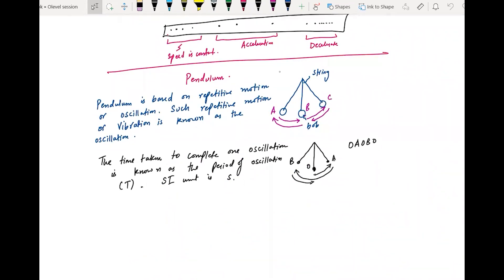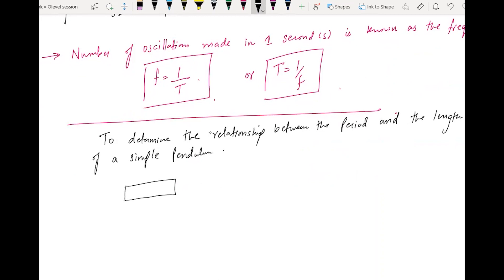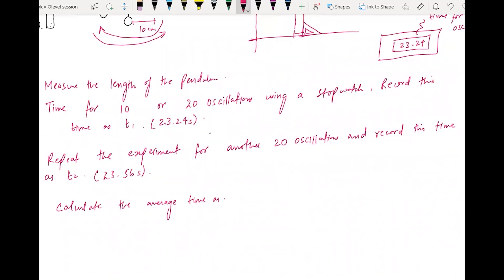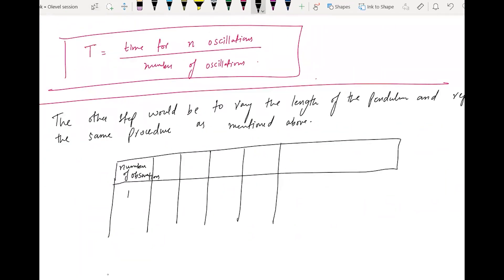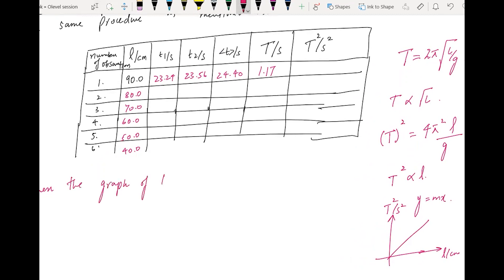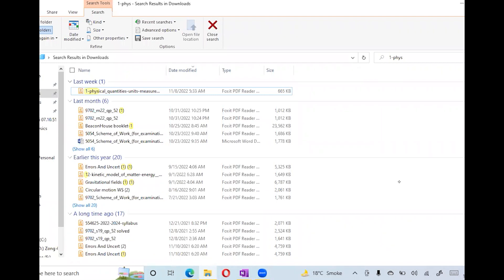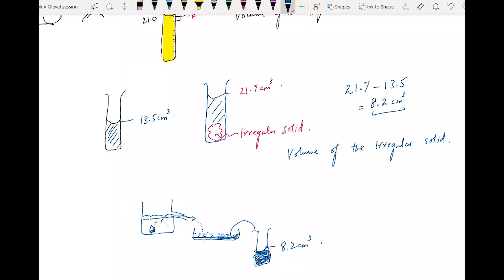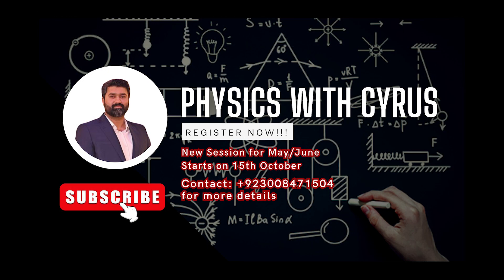Olvl/igcse- Period of a Pendulum (T) Physical quantities part 5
In this video I have explained how to calculate period of a pendulum and the measurements associated with it. It is for Olevel and Igcse students but can be of great help for students performing AS level Practical's.